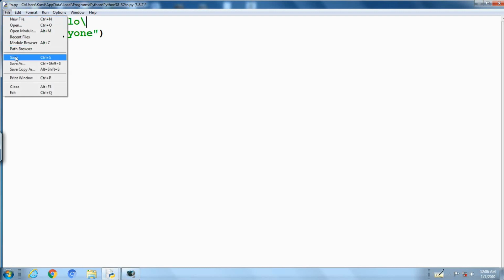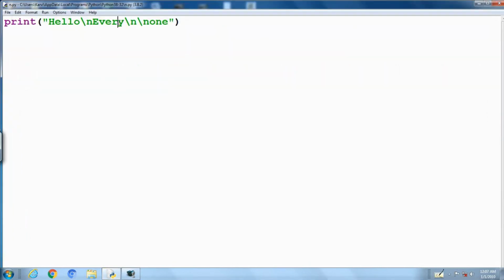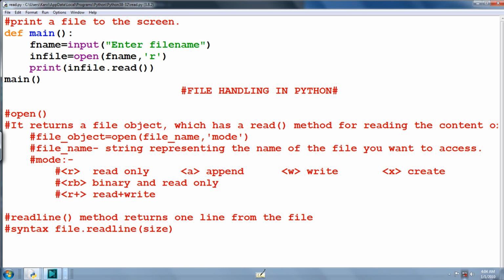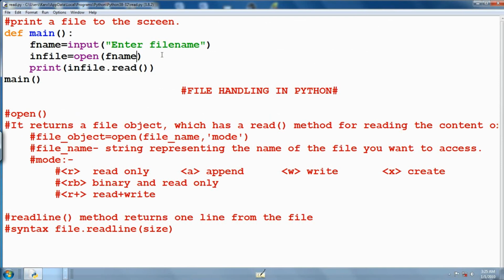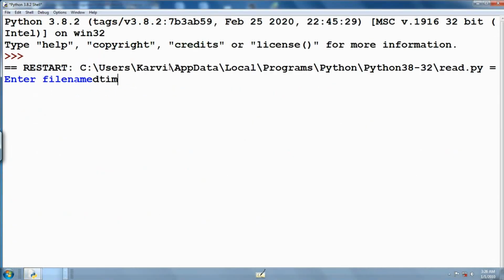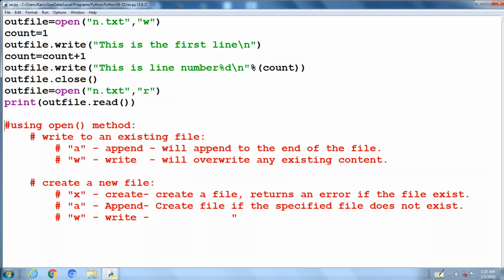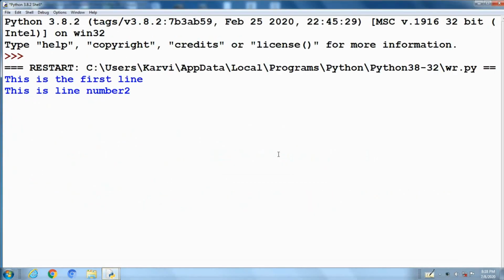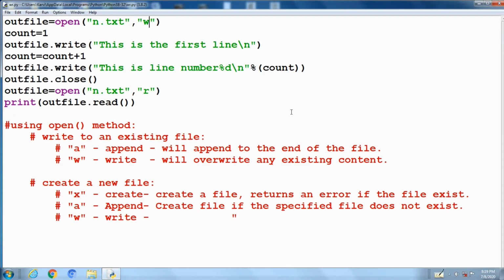22.Multiline and File processing in Python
newline#\n#readmode openreadlinewrite